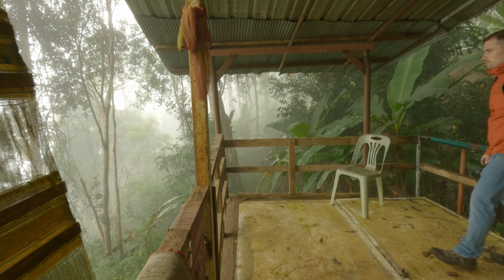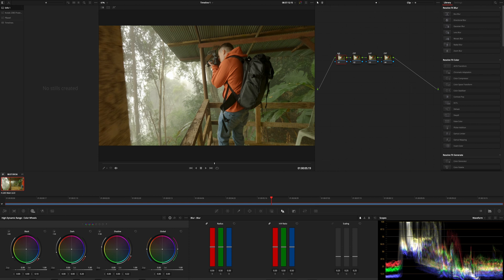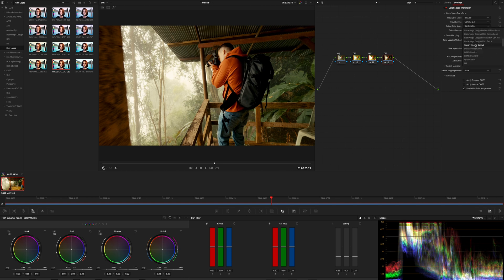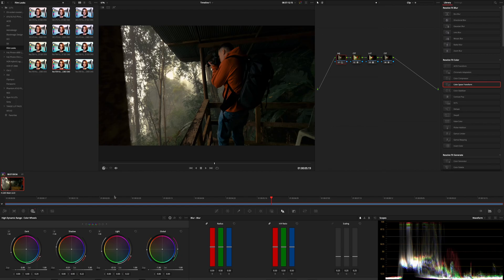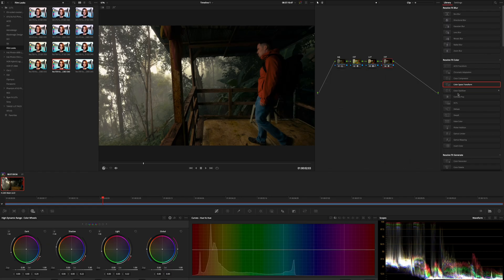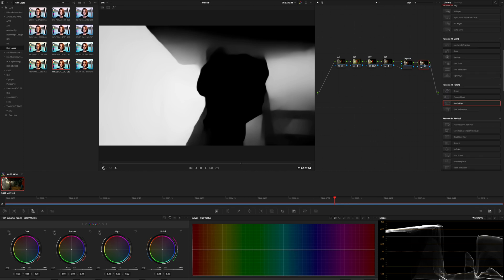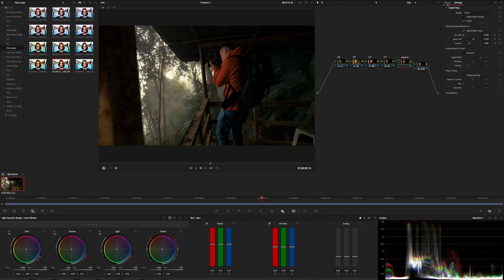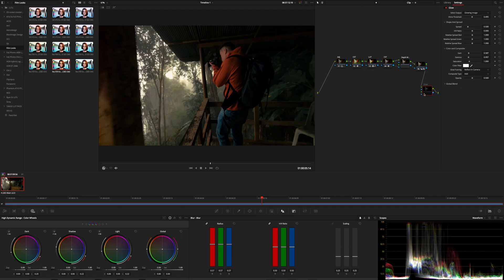How to Make GoPro Footage Look Cinematic in DaVinci Resolve 18